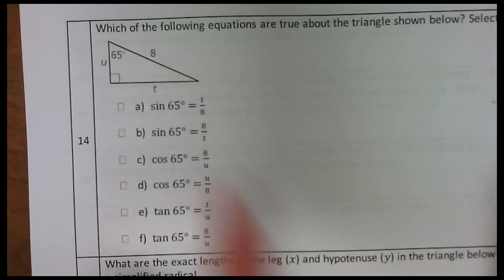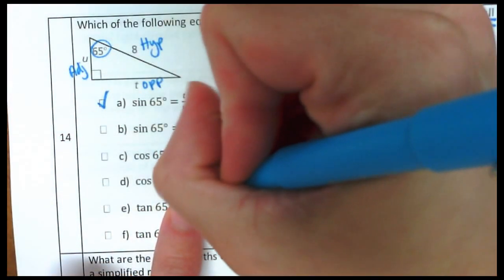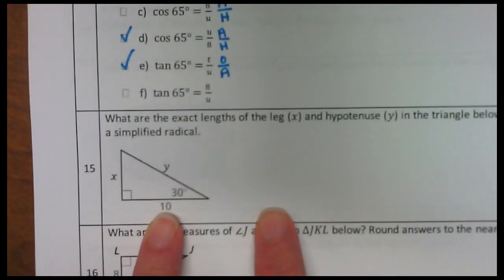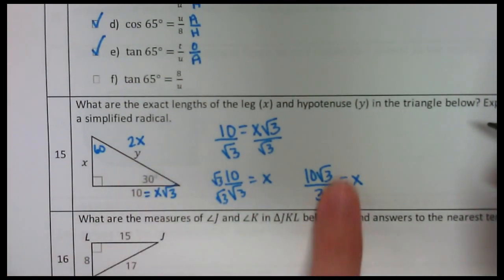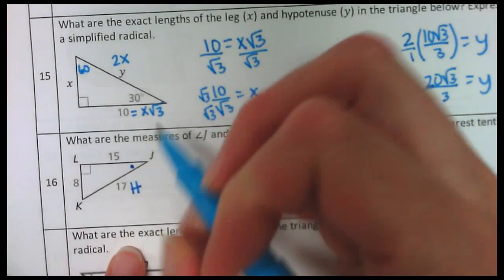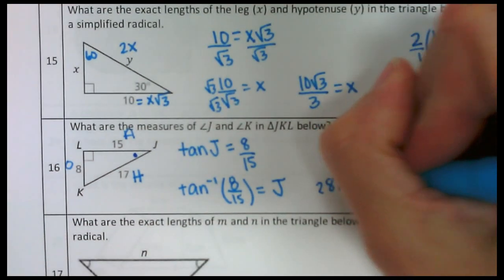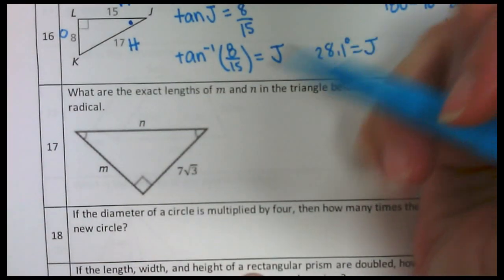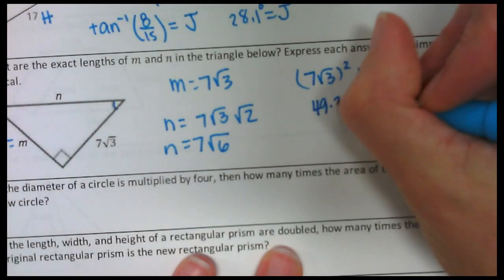MCLA Sem 2 Ex Rev #14-19